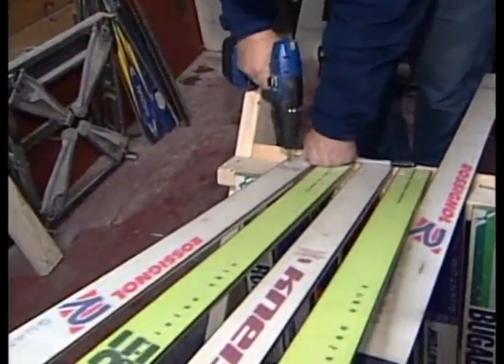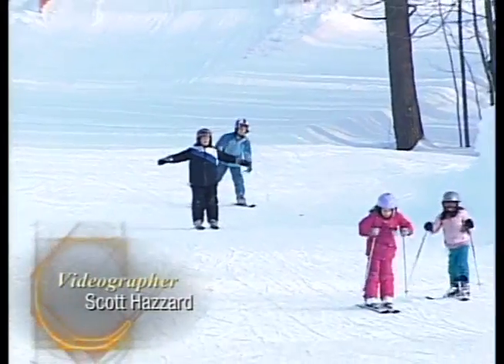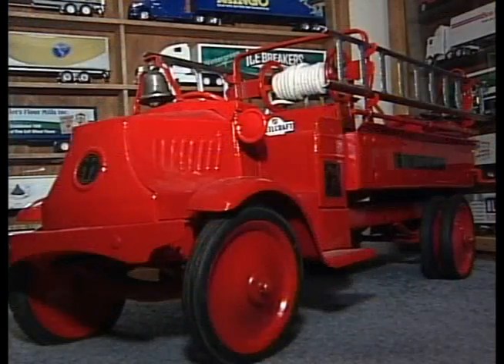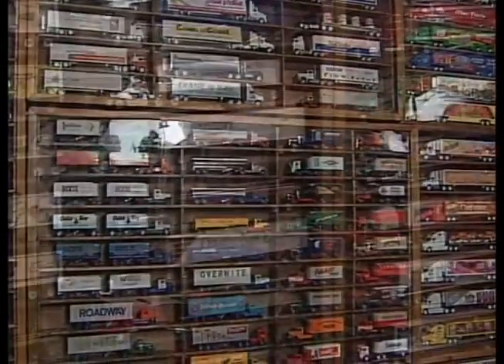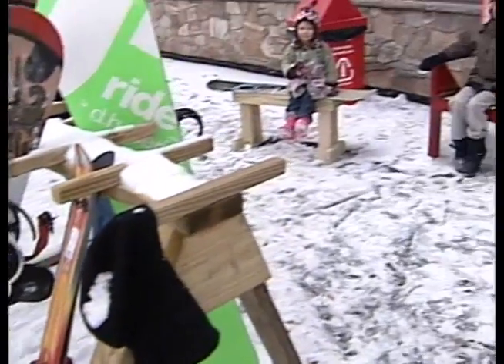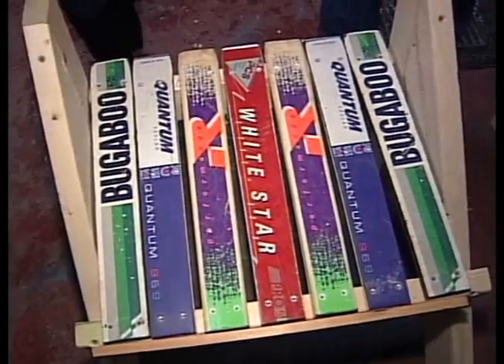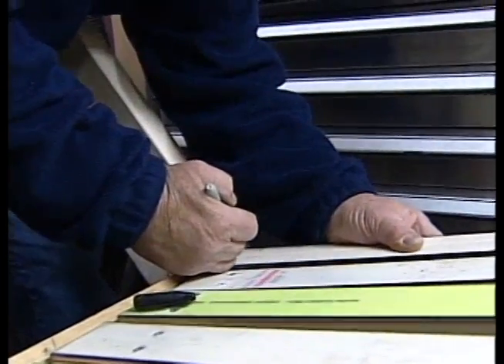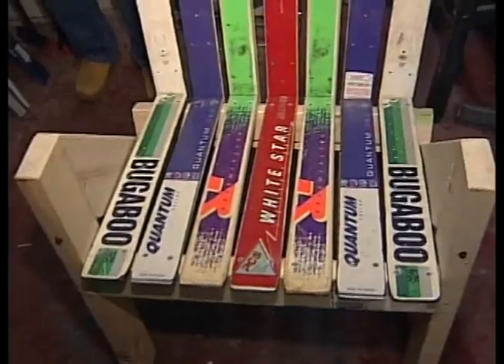Chairs By Ray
A New Hampshire Chronicle piece on Chairs by Ray.

These one of a kind funky Adirondack chairs are made, by hand in the USA, with used skis and care. Each chair is unique and made to order.

Check out our site for more info on how to order

Original air date was 2/16/2011 on wmur channel 9